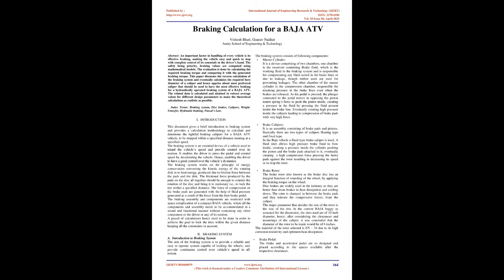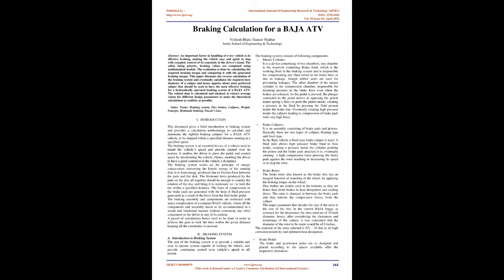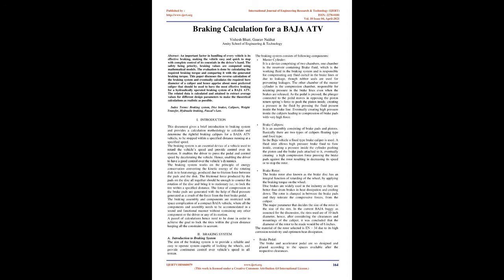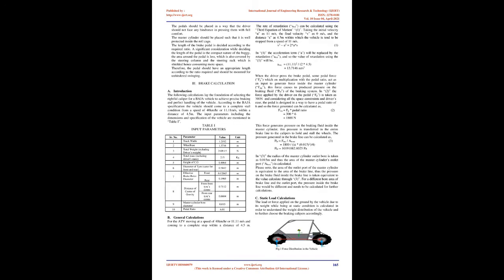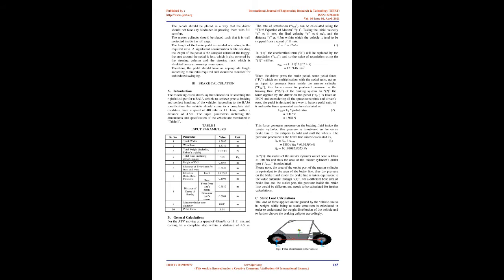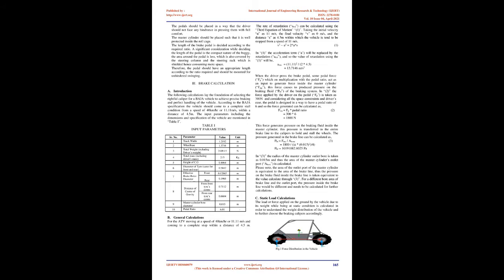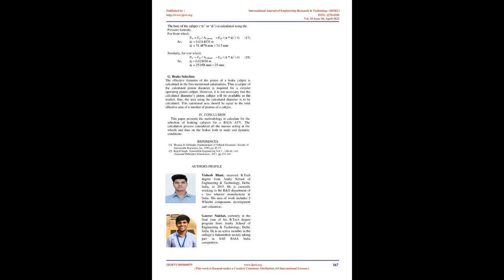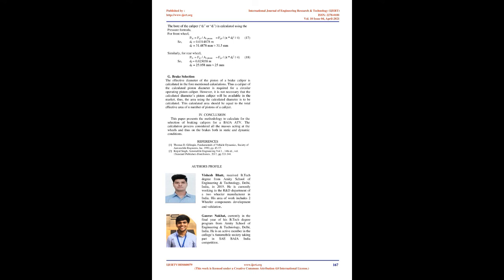Braking Calculation for a BAJA ATV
Vishesh Bhatt , Gaurav Nakhat

An important factor in handling of every vehicle is its effective braking, making the vehicle easy and quick to stop with complete control of its essentials in the drivers hand. The safety being priority, braking values are computed using mathematical models. The evaluation is done by calculating the required braking torque and comparing it with the generated braking torque. This paper discusses the reverse calculation of the braking system and eventually calculates the required bore diameter of a caliper and hence apprise about most preferred caliper that should be used to have the most effective braking for a hydraulically operated braking system of a BAJA ATV. The related data is calculated and attained to extract average values for different design parameters to make the theoretical calculations as realistic as possible.